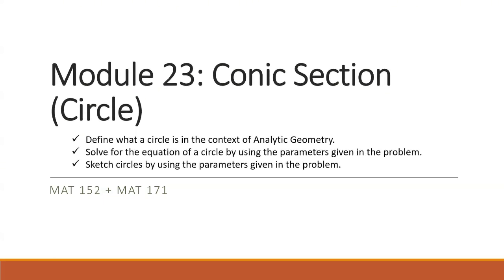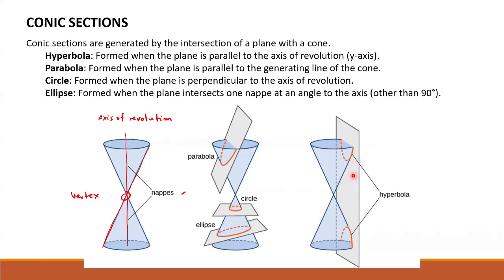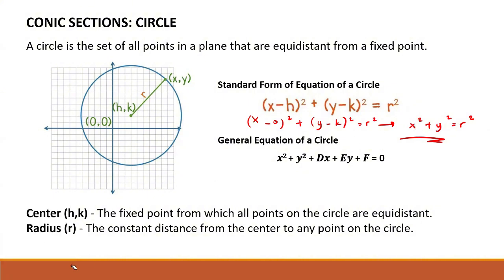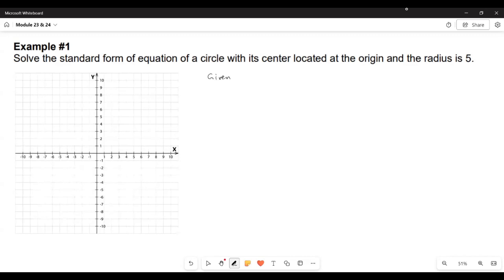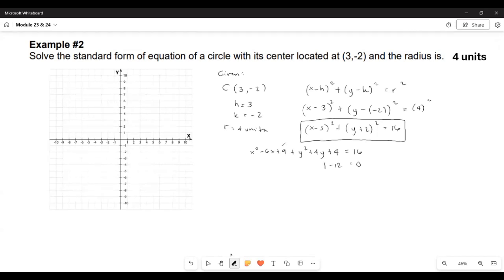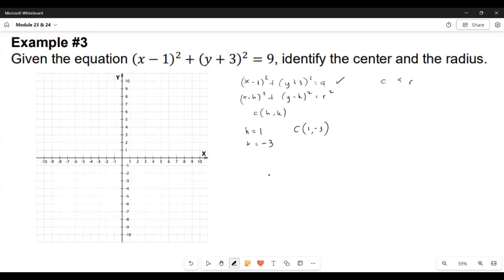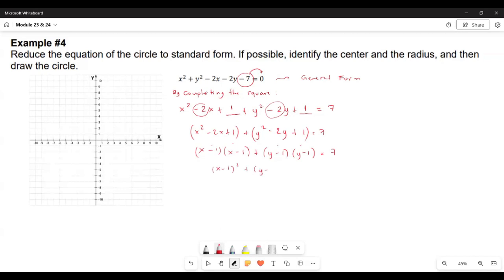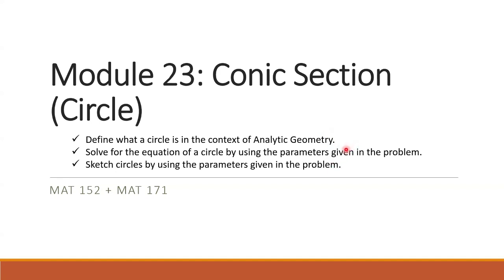Module 23: Conic Section (Circle)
Welcome to our video on circles, one of the most fundamental shapes in geometry! In this lesson, we'll dive into the concept of circles as a part of conic sections. Learn how circles are formed, their key properties, and how to represent them mathematically using the standard form of a circle equation.

What You'll Learn:
What defines a circle in geometry?
The standard and general equation of a circle.
How to find the center and radius of a circle from its equation?